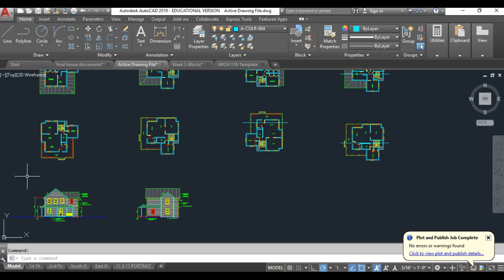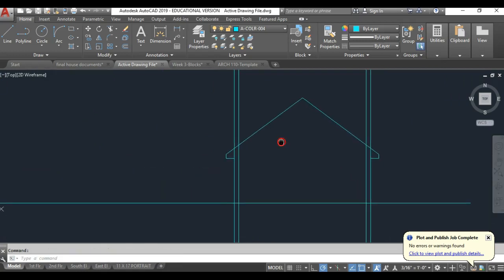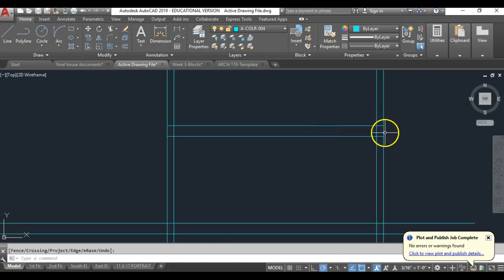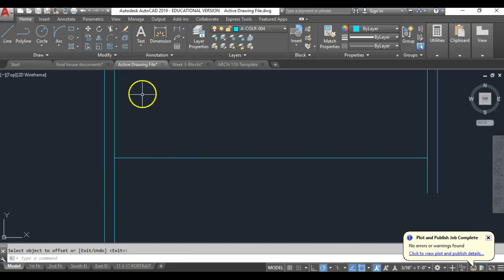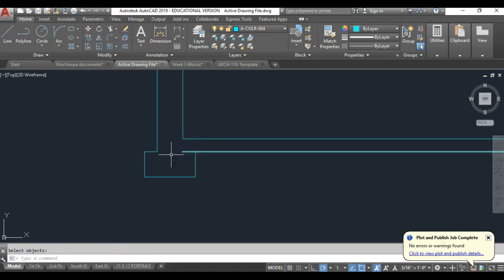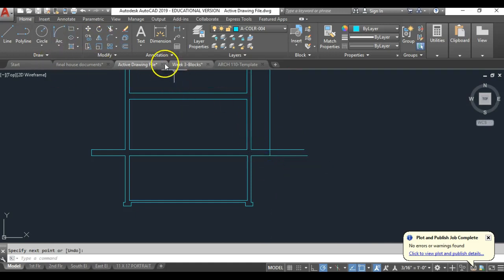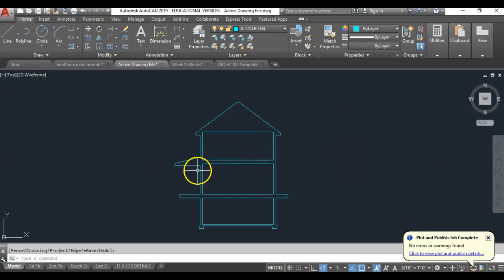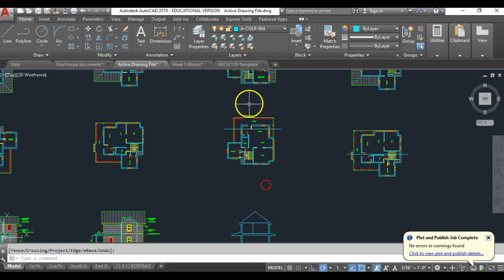Section Walls in AutoCad